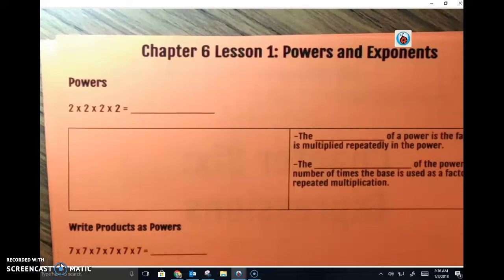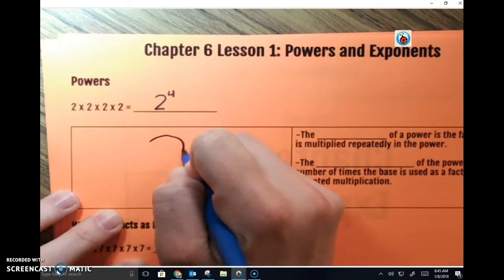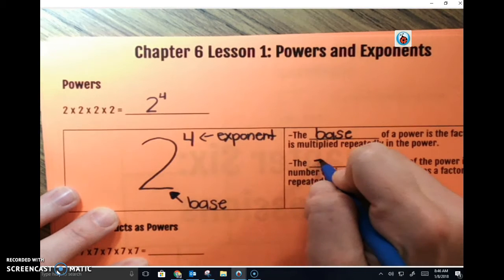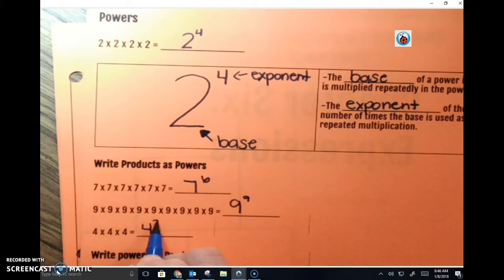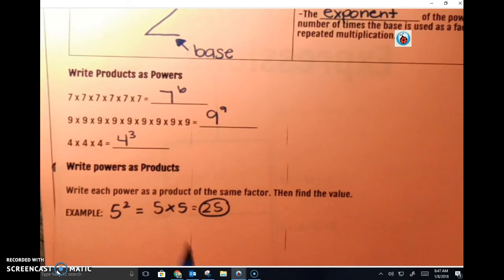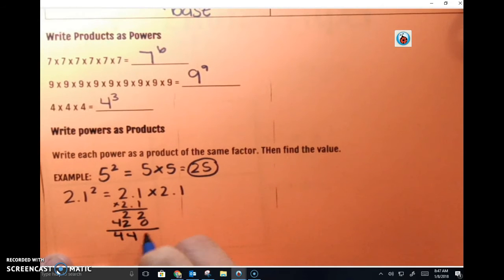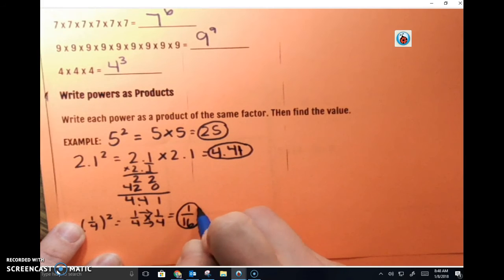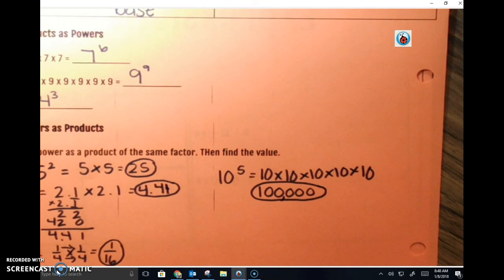Chapter 6 Lesson 1: Powers and Exponents